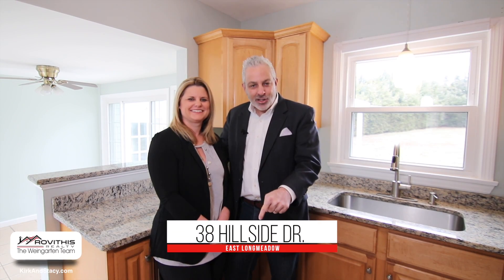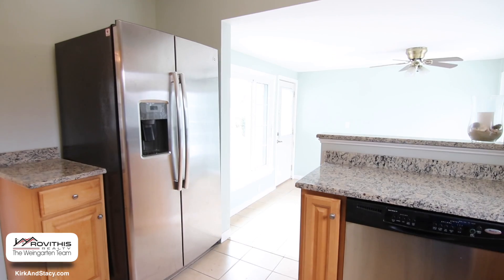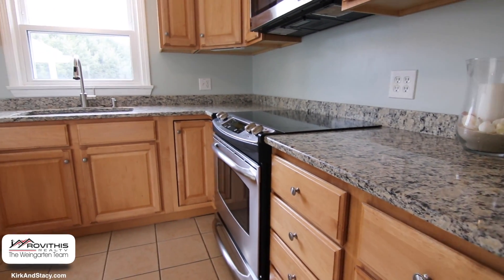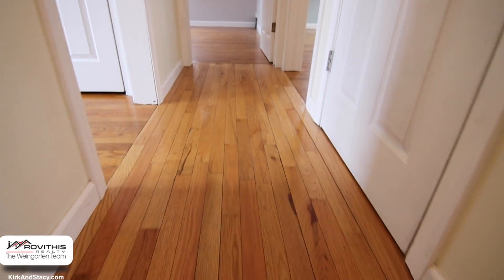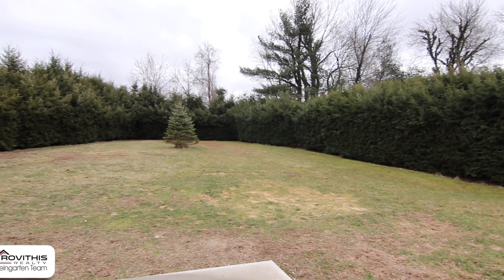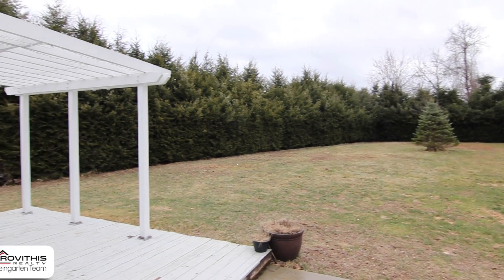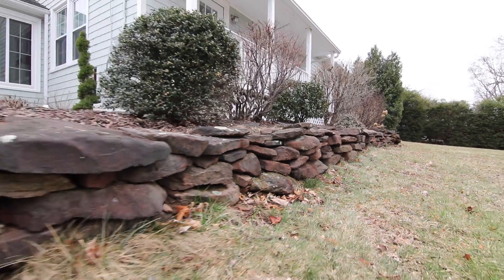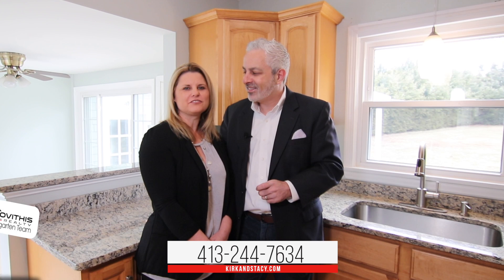38 Hillside Dr East Longmeadow Ma 01028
38 Hillside Dr.  East Longmeadow Ma. 01028

Come home to style and comfort every day! Well-maintained inside and out, this beautiful ranch has the features you’re looking for: attached garage, updated interior, new windows and lighting, and hardwood flooring. A manicured front lawn with charming stone wall and lit farmhouse-style porch welcome you. Whether relaxing alone or entertaining loved ones, the open floor plan of a large living room and eat-in kitchen with breakfast bar offers the perfect ambiance. Find function and style in the remodeled kitchen, updated with tile floors, granite countertops and stainless steel appliances. For al fresco dining, head through the back door to the large backyard with patio and pergola, lined with arborvitaes for privacy. All three bedrooms are spacious to create your own sanctuary, and the basement has been partially finished to provide bonus living space in addition to storage and laundry. Tour this fantastic property during the open house on Sunday, March 18, 1:00PM – 2:30PM.

Team Spotlight on The Weingarten Team at Rovithis Realty

38 Hillside Dr.  East Longmeadow Ma. 01028